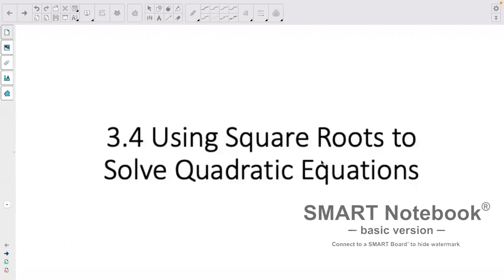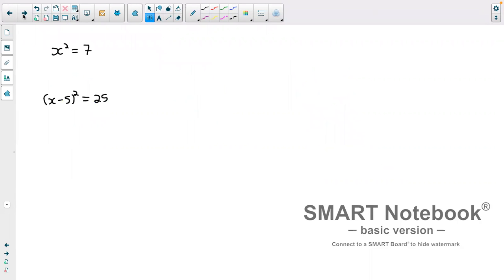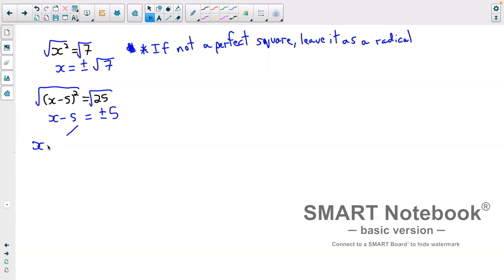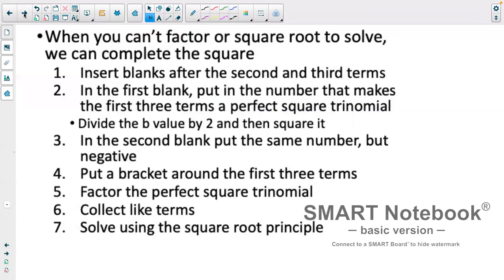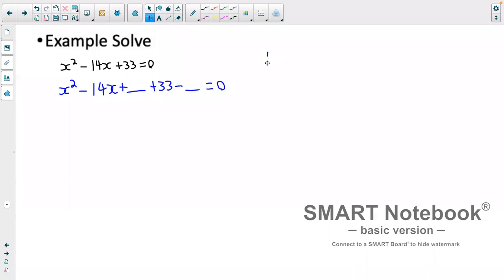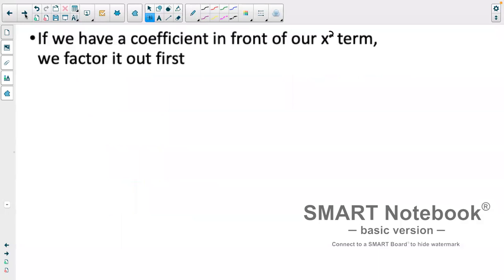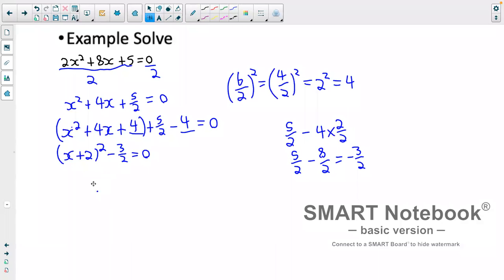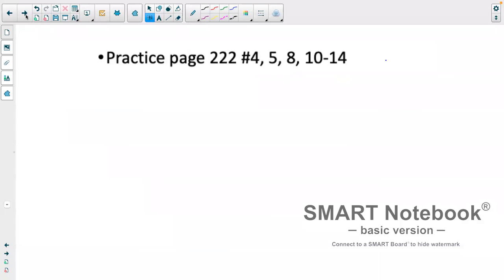Precalculus 11 Lesson 3.4 Using Square Roots to Solve Quadratic Equations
In this video I show how square roots can be used to solve quadratic functions, as well as how to complete the square with a quadratic function.